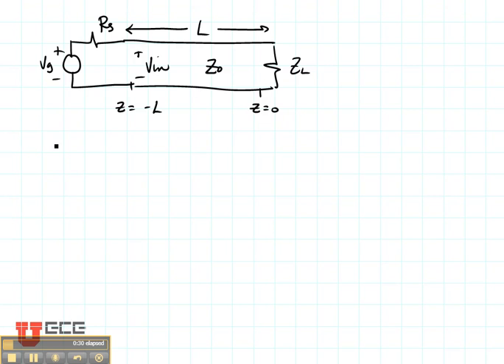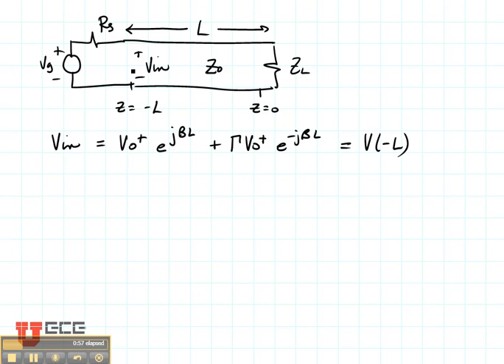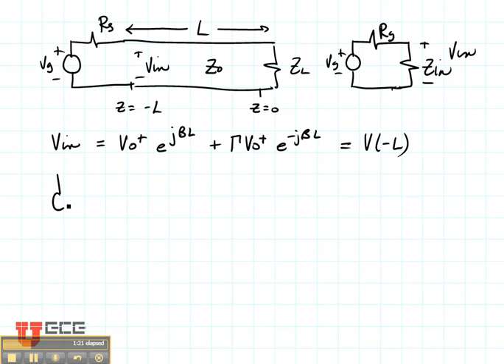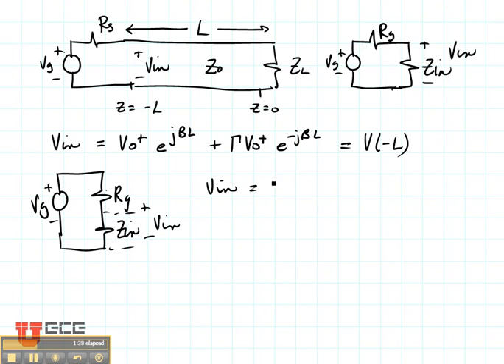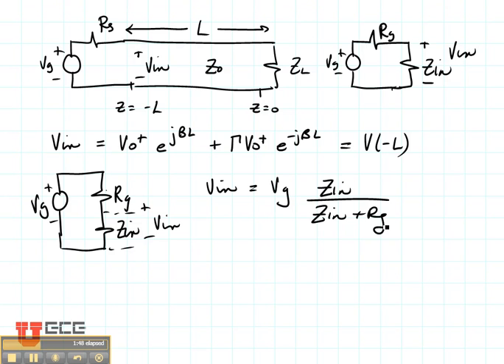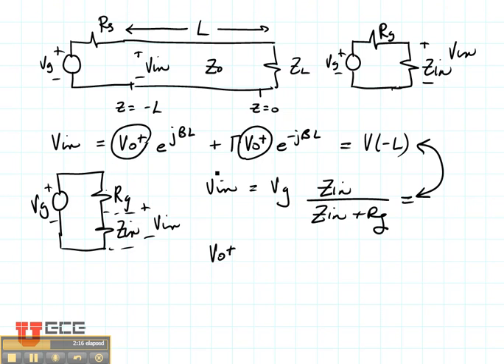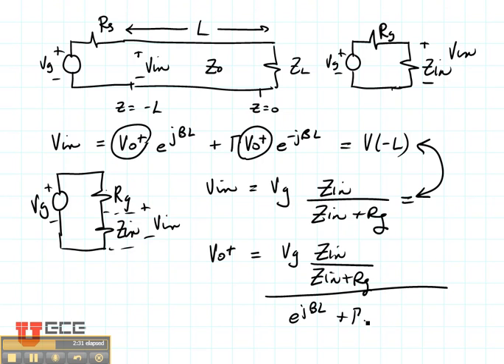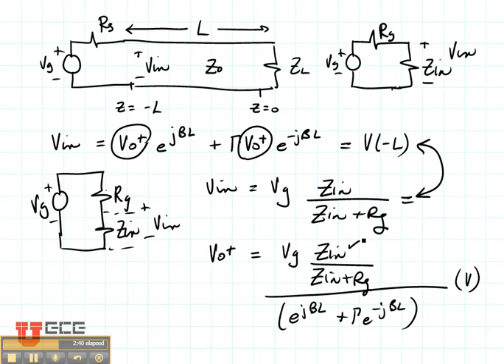ECE3300 Lecture 7-4 Input Impedance